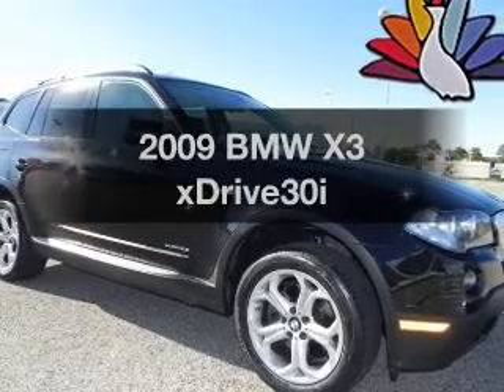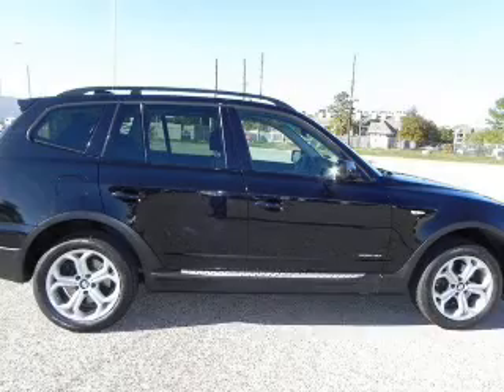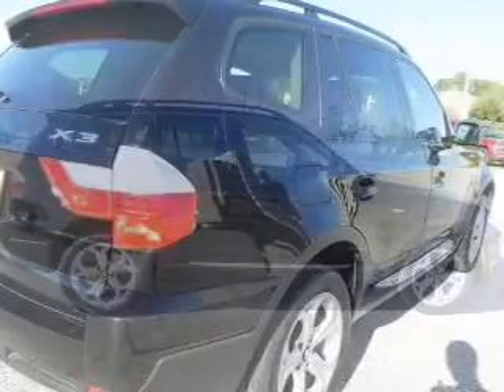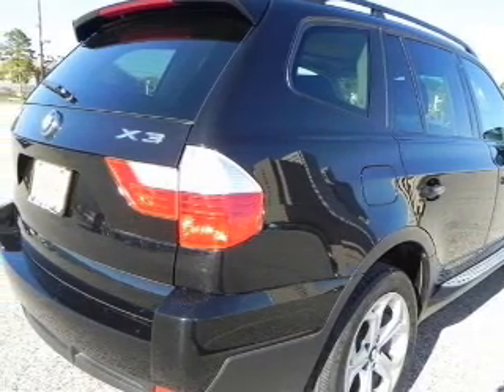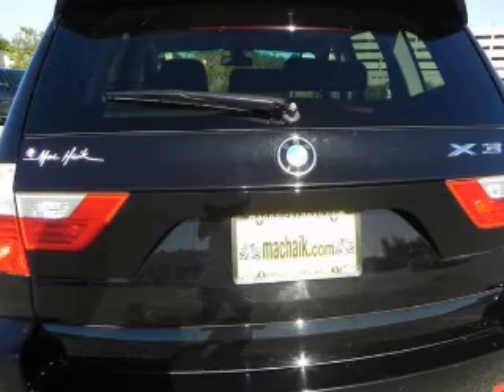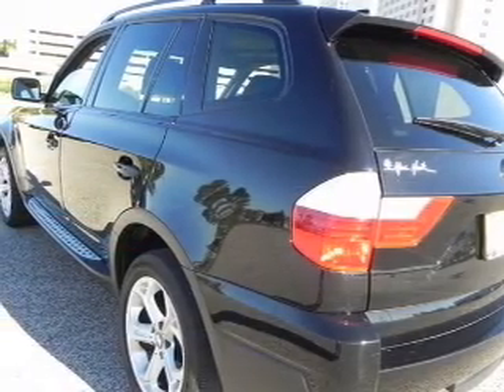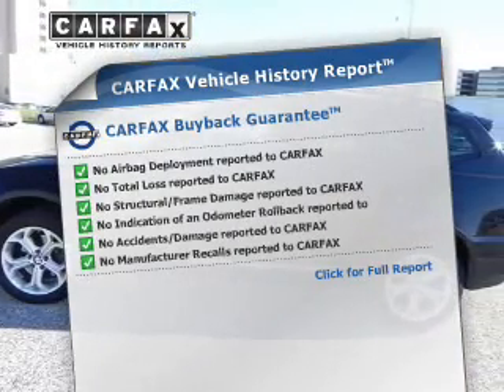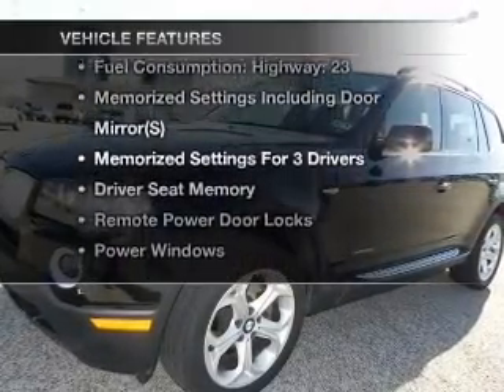2009 BMW X3 - Houston TX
Year: 2009
Make: BMW
Model: X3
Trim: xDrive30i
Engine: 3.0 liter inline 6 cylinder
Transmission: AUTO
Color: Jet Black
Mileage: 27242
Address:
11740 Old Katy Rd.